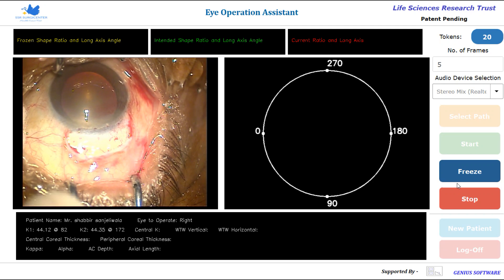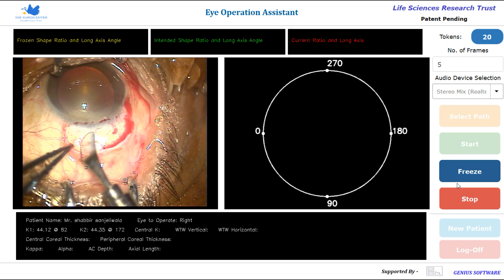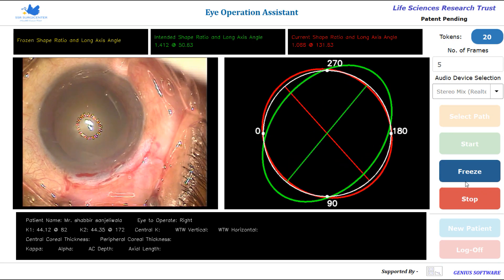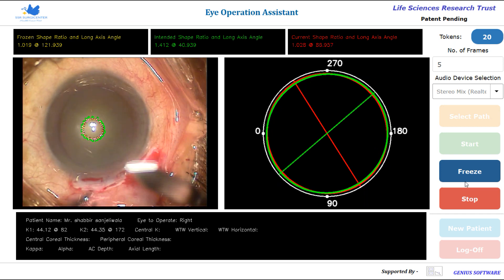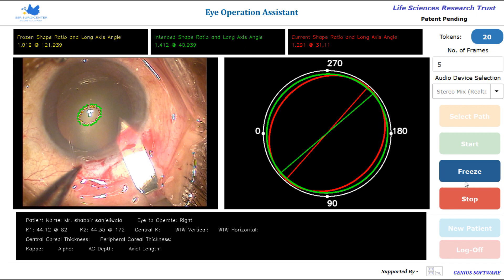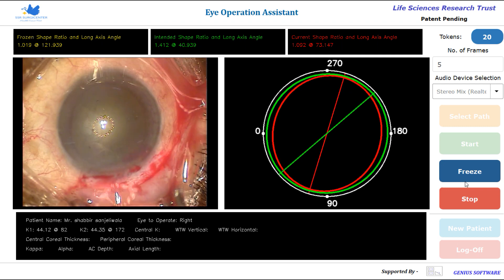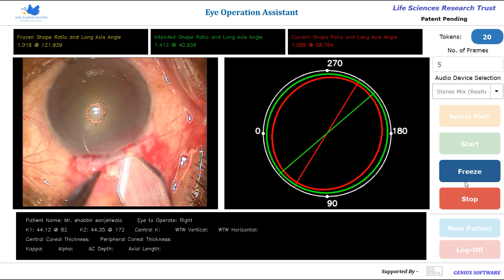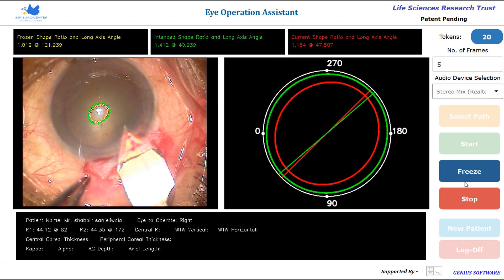software guided small incision cataract surgery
WHEN CORNEA  IS INCISED, IT DEFORMS. DEFORMATION DEPENDS ON SHAPE AT THE TIME OF INCISION. K2K SOFTWARE GUIDES THE SURGEON TO DEFORM THE CORNEA IN SUCH A WAY BEFORE INCISION, THAT THE FINAL POST OPERATIVE SHAPE WILL BE SPHERIC.